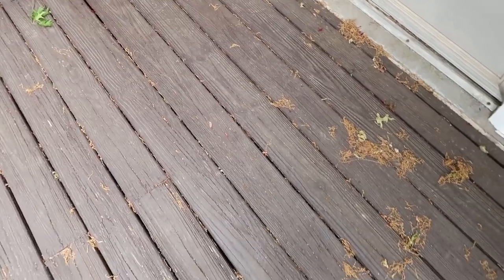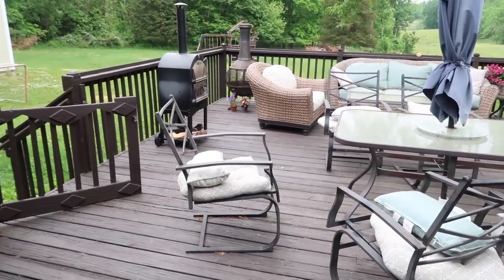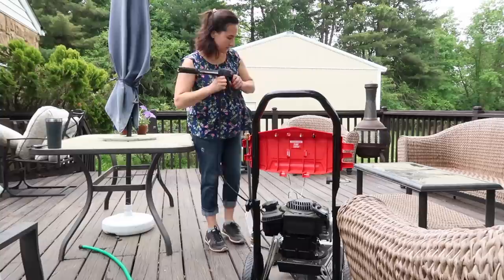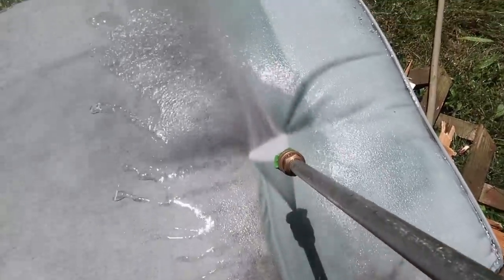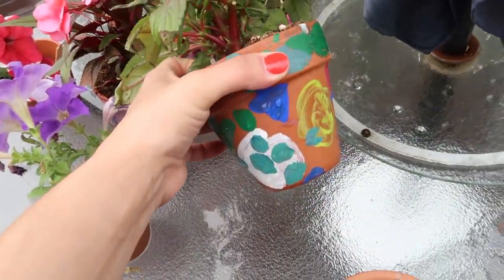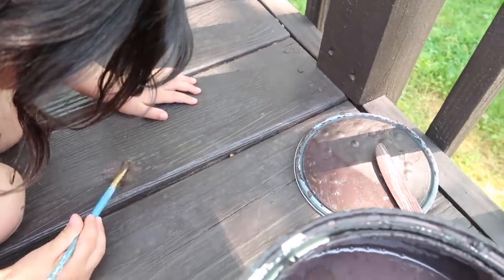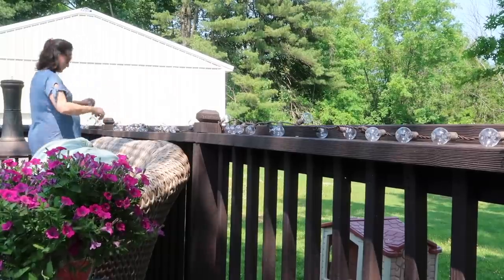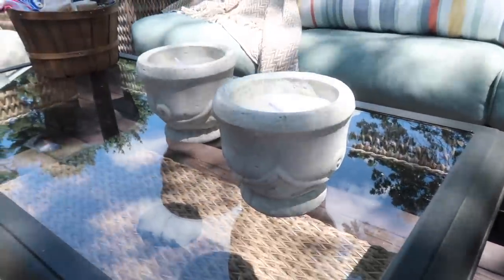Summer Deck Clean + Decorate With Me ☀️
Summer is in full swing around here but our deck needed a little attention before we could truly kick back and enjoy. I brought out the power washer to tackle the spring pollen and added a few fun decor elements.

Our Power Washer
Strand Lights